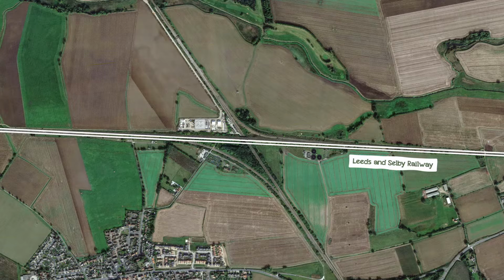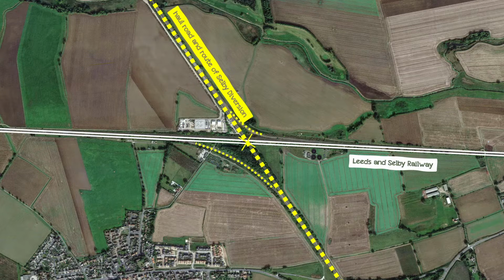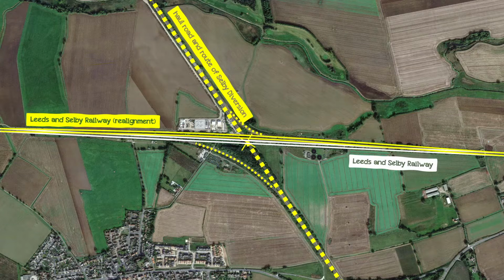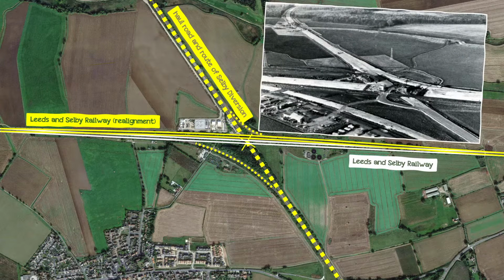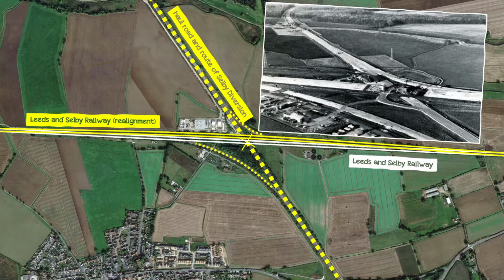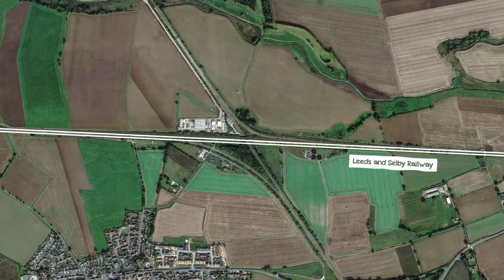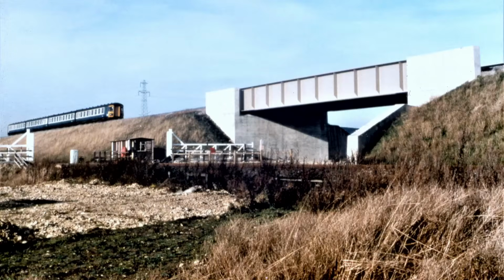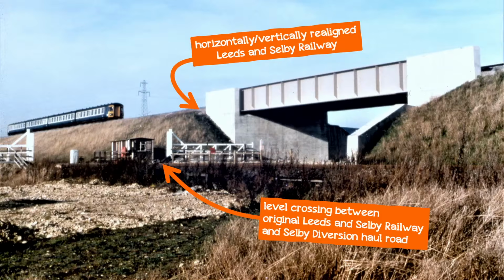Why Hambleton Junction is a bit wonky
You can also buy my book